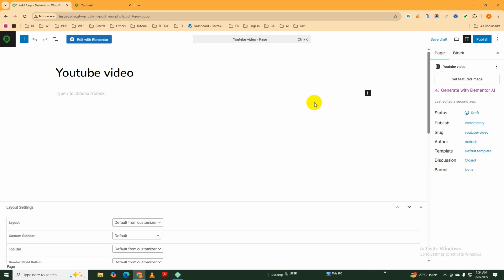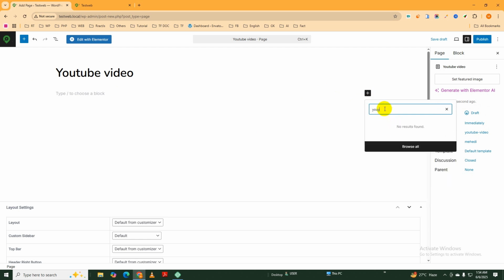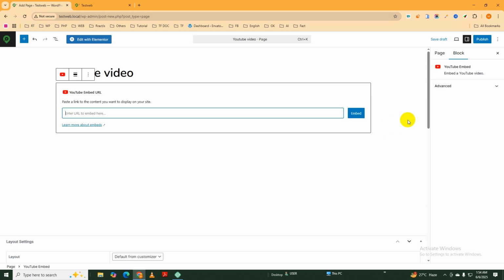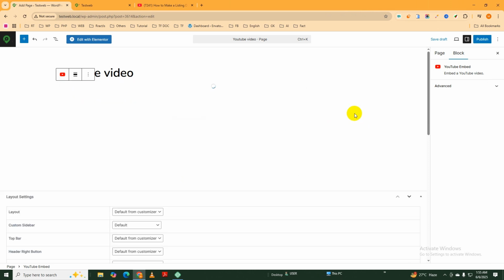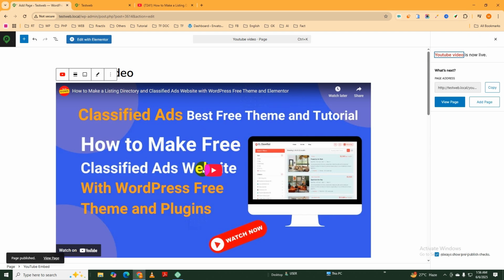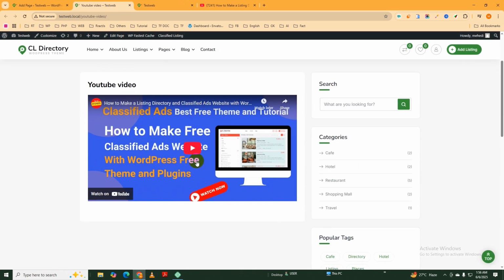How to Embed a YouTube Video in WordPress | Step-by-Step for Beginners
Want to embed a YouTube video in your WordPress website? In this beginner-friendly tutorial, I’ll show you step-by-step how to easily add a YouTube video to any page or post in WordPress.

Whether you're using the WordPress block editor or a classic theme, this video will help you integrate videos smoothly using the right method. Adding videos boosts engagement, SEO, and makes your content more dynamic!

📌 In This Video You’ll Learn:

How to Embed a YouTube Video in WordPress

How to embed a YouTube video in WordPress pages or posts

How to use the YouTube block or iframe embed

How to adjust video size and alignment

Tips to make videos responsive and fast-loading

🔧 Perfect for:
✅ WordPress beginners
✅ Bloggers
✅ Business website owners
✅ Anyone who wants to make their website more interactive